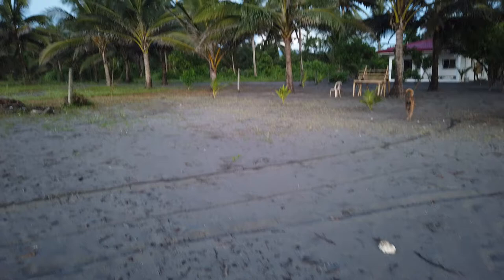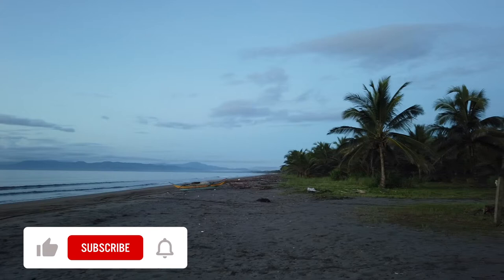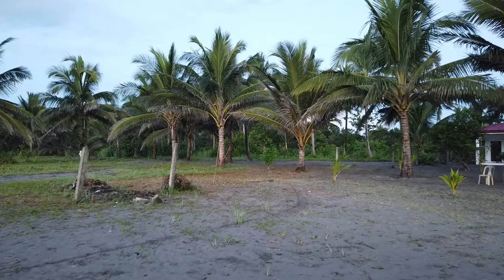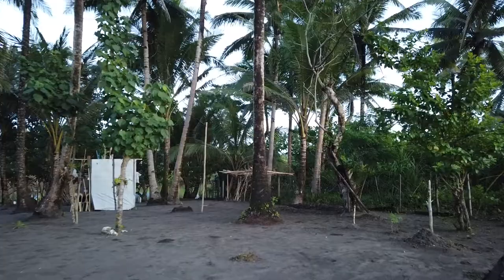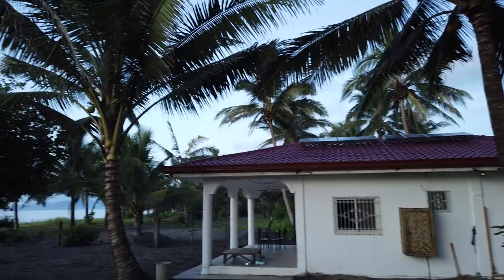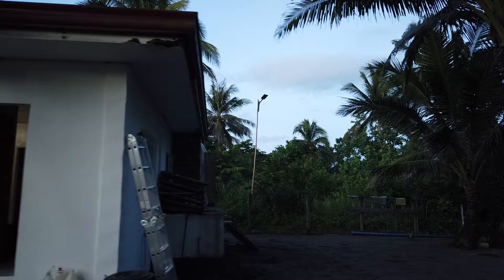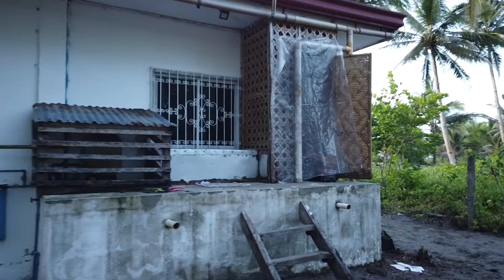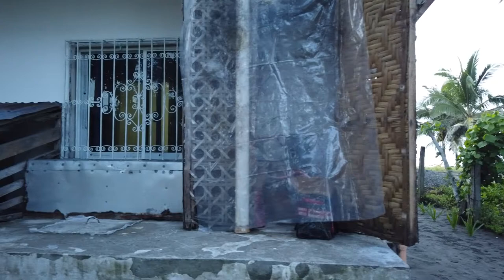Tito Kay - Living the Off Grid Life in Philippines - Episode 1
This is episode one from the series of how we build up our property and house in Leyte Philippines.